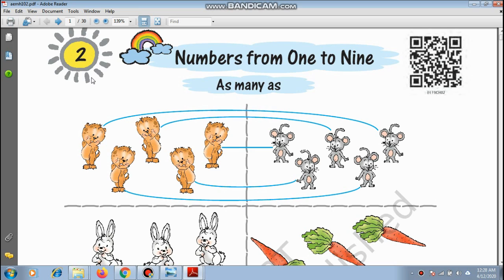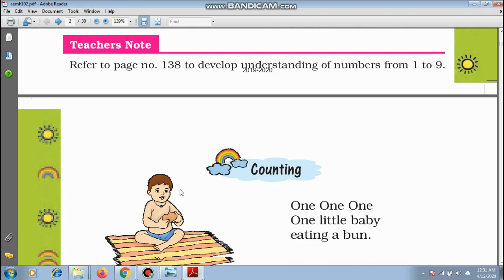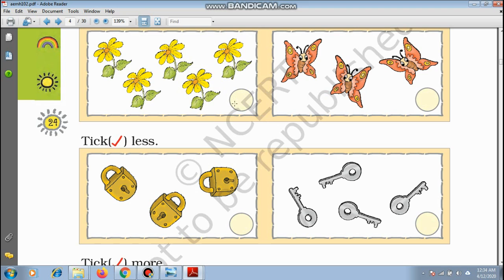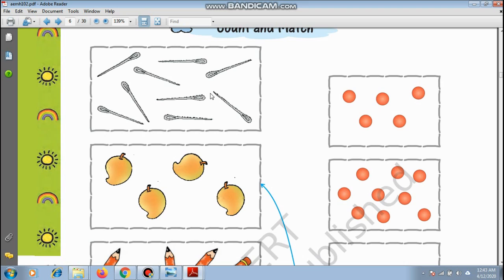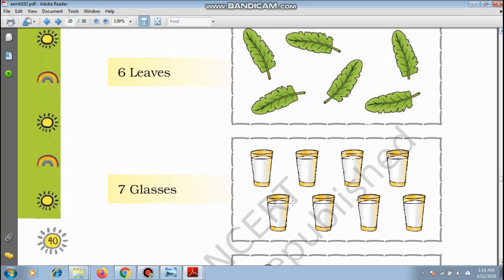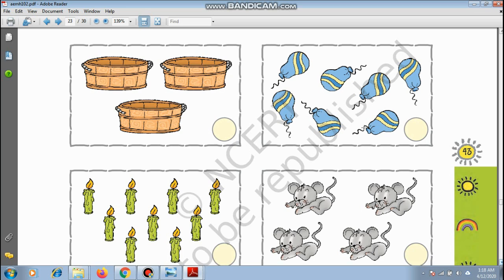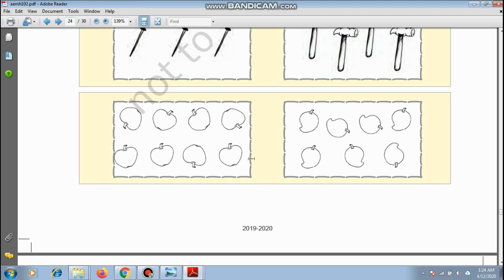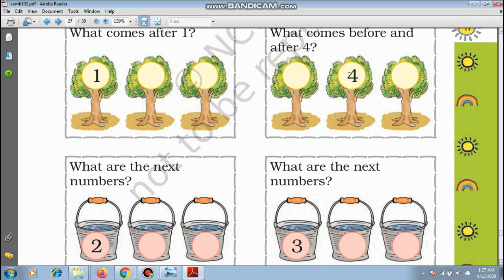Class 1 Chapter 2 Lecture 15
Numbers from One to Nine. NCERT